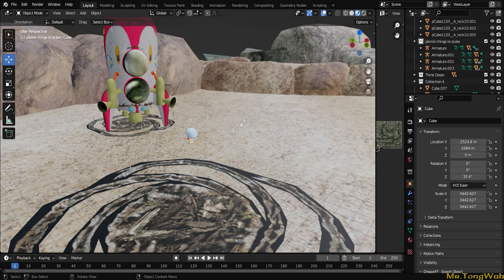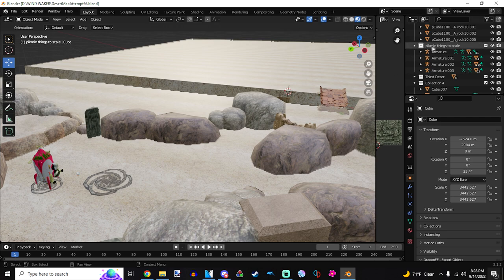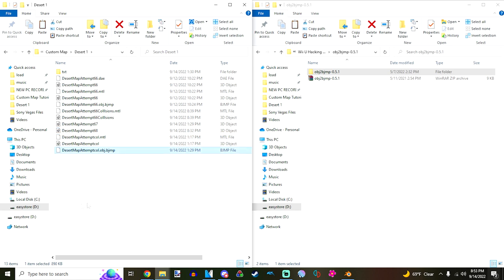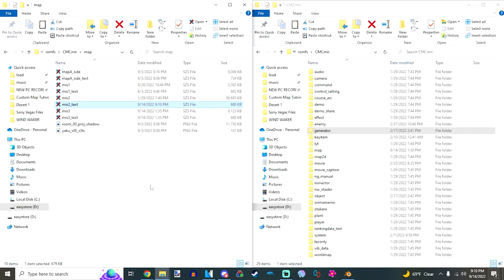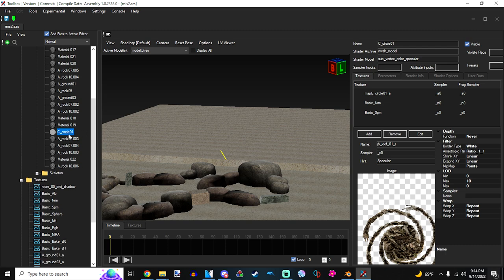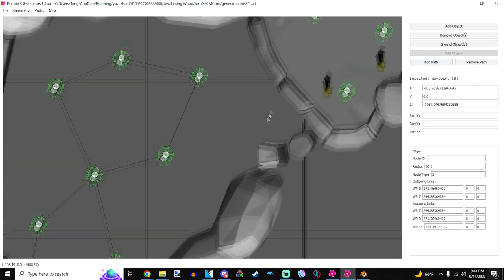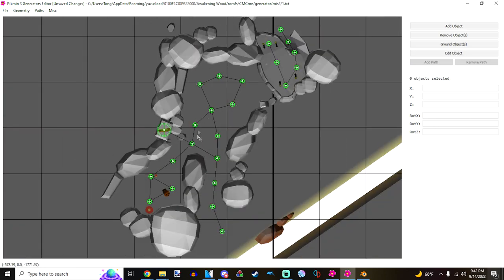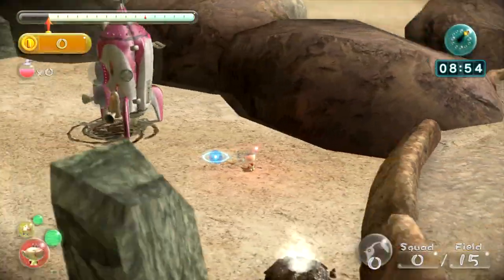How to Import/Make a Custom Map Model & Creating Custom Paths [Pikmin 3 Deluxe Hacking Tutorial]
3D Modeling Software: (I use Blender)
Pikmin 3 Files (Deluxe Prefered): CANNOT SUPPLY
Shout Outs to Lazyboii, MrVinnie, and Yoshi2 for teaching/making this possible!

Chapters:
0:00 Intro
1:25 Exporting Pikmin 3 Models for Scale
3:34 Exporting Visual Model
5:02 Exporting Collision/Setting Up Different Walking SFX
7:18 Converting Collision Model to Pikmin 3 BJMP
9:26 Importing Visual & Collision to Pikmin 3
16:29 Setting up Gen File for Paths
19:56 Creating Custom Paths
22:32 Creating a working Geyser
25:09 Testing In Game